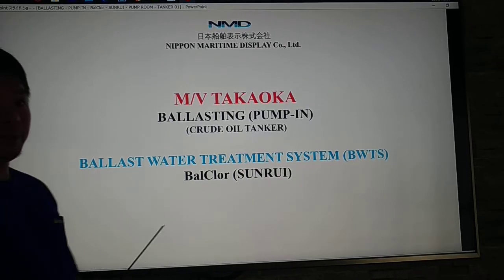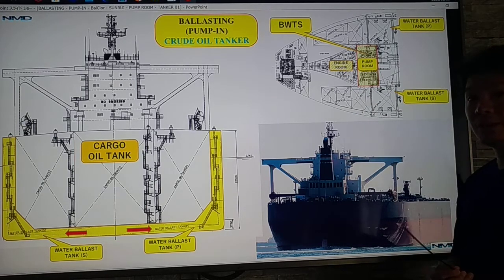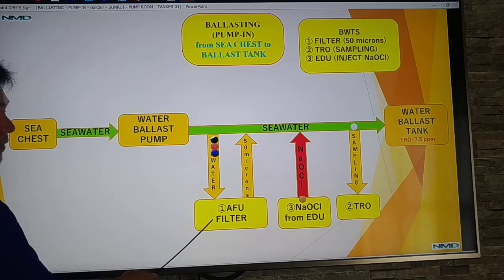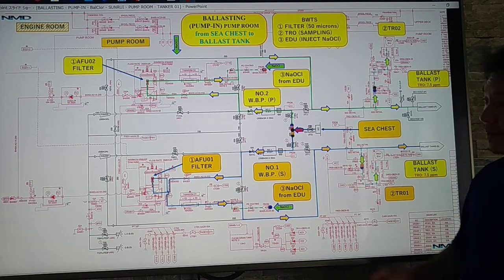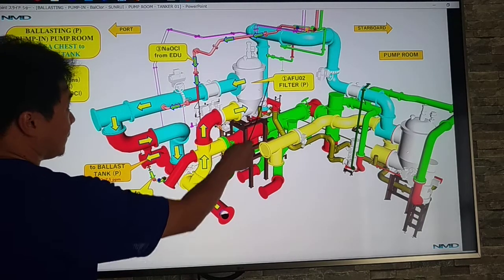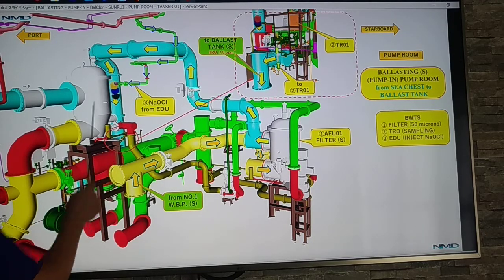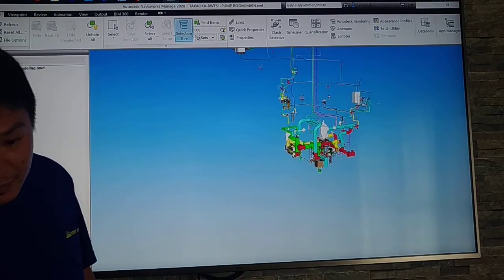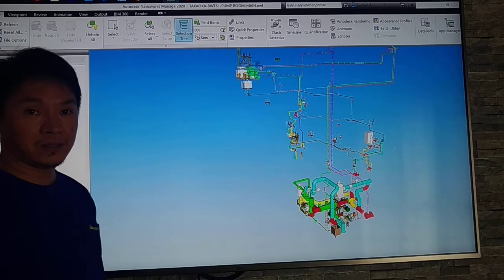BALLASTING PUMP IN BalClor SUNRUI PUMP ROOM TANKER 01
３次元設計と動画を駆使した入渠工事の監督支援サービス
（ＳＶサポートシステム）

日本船舶表示株式会社（NMD）は, バラスト水処理装置(BWMS)及び排ガス処理装置(EGCS)のレトロフィット設計エンジニアリング事業を行っており、その実績はBWMSが１００隻以上EGCSは３０隻以上を手がけている。同社は３Dレーザー計測機を防爆仕様機器を含め５台を保有し、３D計測のみも請負っており、世界中の港での対応が可能、これまでで１６０隻以上の計測実績を有している。

計測に加えて昨年度より船主からの要望を受け入渠時の監督代行サービスや現場監督サポートの人材派遣業務も行っている。
設計とドック現場の両方の知識と経験を持った人間を投入するため、海外での入渠では特に重宝されている。また、人材派遣が不可能なケースでは、同社では、３Dモデリング技術を生かし、バラスト水処理装置(BWMS)及び排ガス処理装置(EGCS)の設計図面から創出した３次元の画像と動画を使い、設置機器配管システムの内容を現場関係者に極めて判りやすく提供するシステムを開発し、顧客に提供している。

コロナウイルスの影響により、人材派遣が難しくなった為、人に代わり、今般このシステムを汎用化しSV(SuperVisor)　サポートシステムとして正式販売を開始する。本サービスは、当社設計以外の他社の設計にも対応可能という。

その概要は次の三つである。
①     パソコン画面又はタブレットの３次元画像をフリーソフトで簡単に操作ができ、一品をクリックするとリンクした２次元の一品図が画面上で自動展開される。
タブレットにインストールすれば、現場への持ち運びが容易に出来、取付工事の際に手軽で極めて便利なツールとなる。現場ワーカーへの説明が容易に出来、ミスを削減し、工程管理が円滑になると評判とのこと。

②     BWMS及びEGCSのシステム操作フローは煩雑であるが、フロー図付き3次元図面に加え実際の設置場所写真も図示するので、現場の関係者にとって操作が非常に分りやすい。

③    船主及び船舶管理会社内部での使用、乗組員の教育、本船メインテナンス時にも有効で活用可能である。

以上のような利点があり、実際の製品については、同社の下記HPで閲覧可能である。

コロナウイルスの影響により、今後益々このような新しいプレゼンテーション技術を利用した対策が求められるであろう。